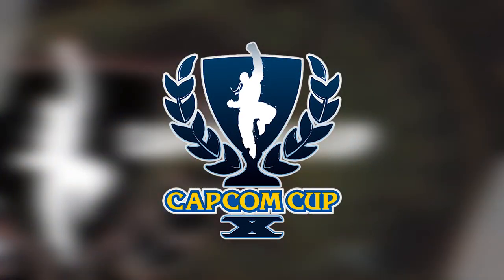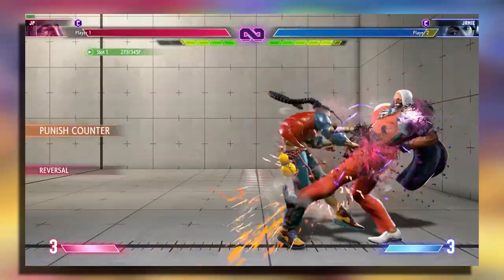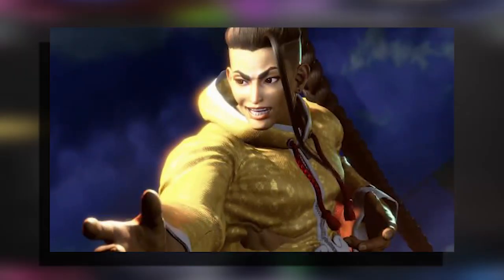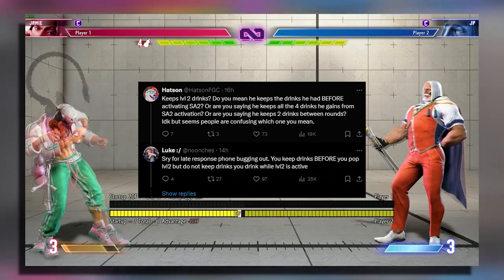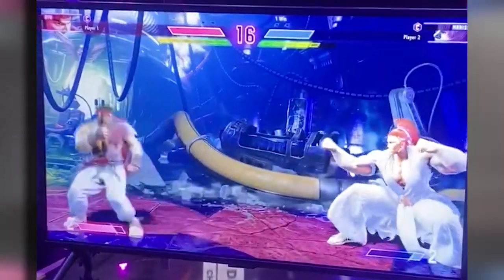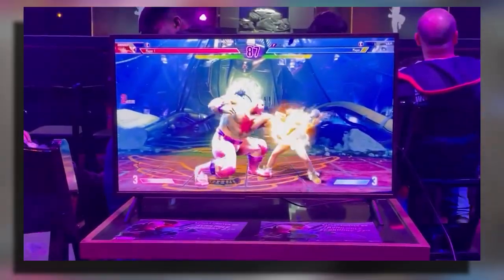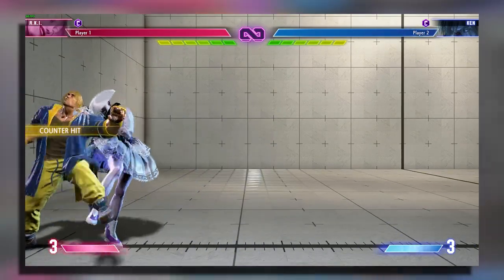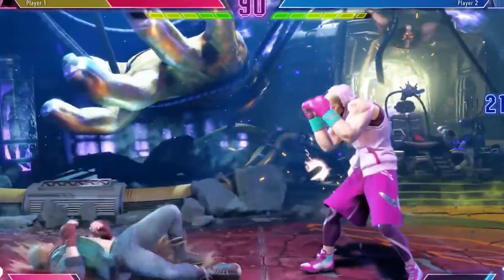Street Fighter 6 - Balance Patch Update CCX Day 1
I know a lot of you already know this by now but I felt I should make a shorter more concise video anyway.

▶ Consider donating on:

GPay: prateek.bhaunt@oksbi